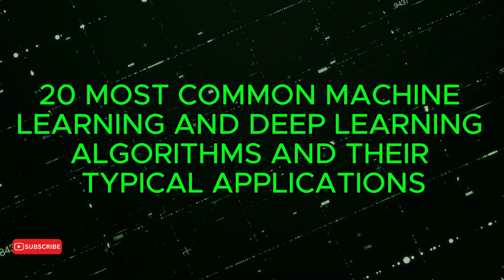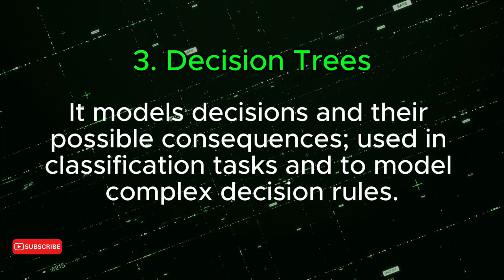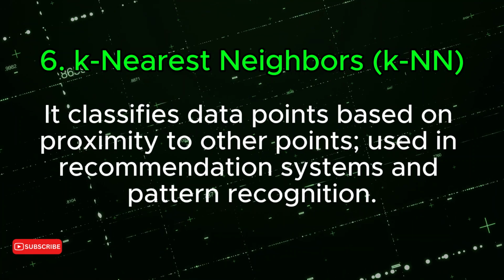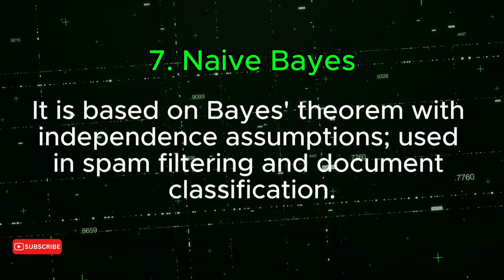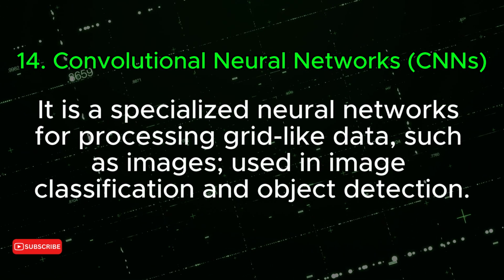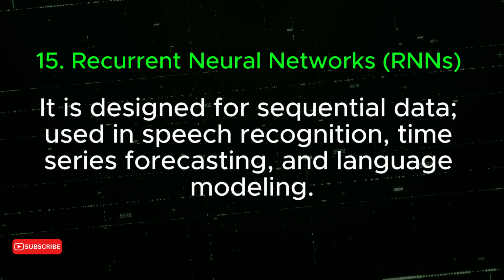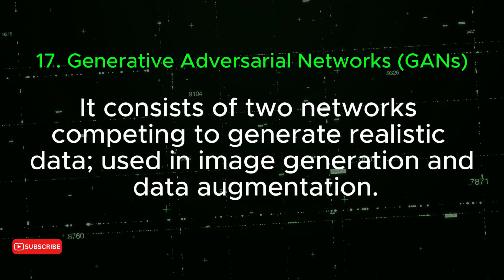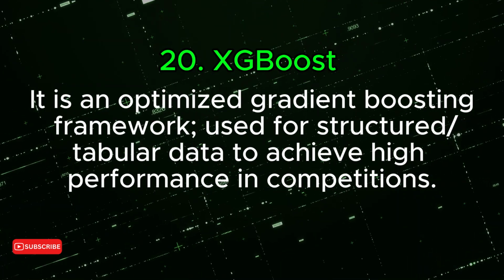Top Machine Learning Algorithms and Their Real-World Applications | Damks Analytics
Learn about the top machine learning algorithms in this video, and discover their AI applications in real-world scenarios. Stay ahead of the curve with the latest in machinelearning trends!